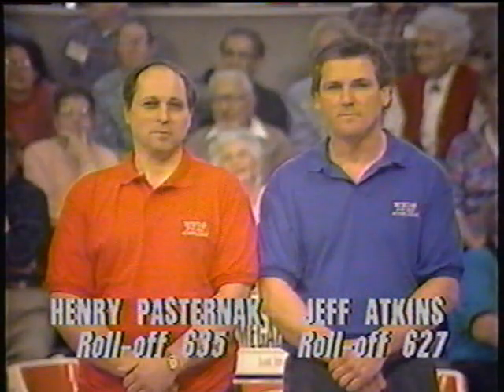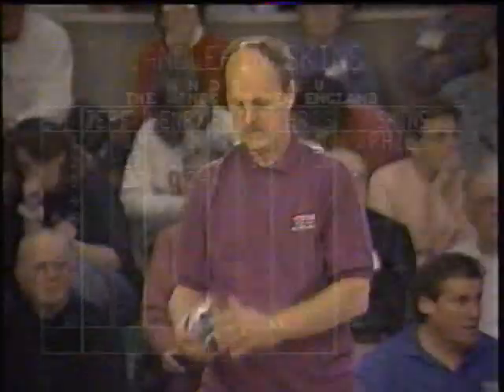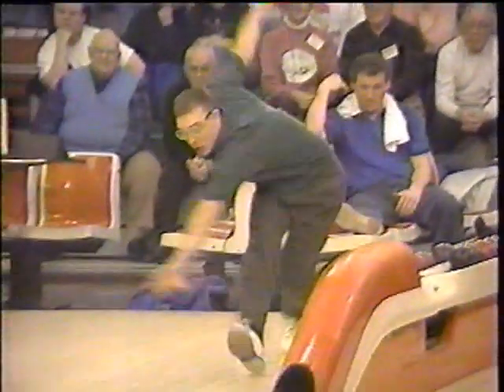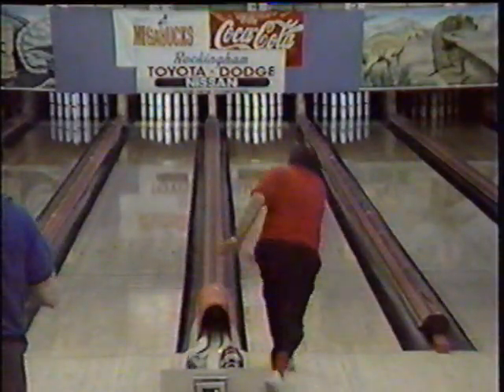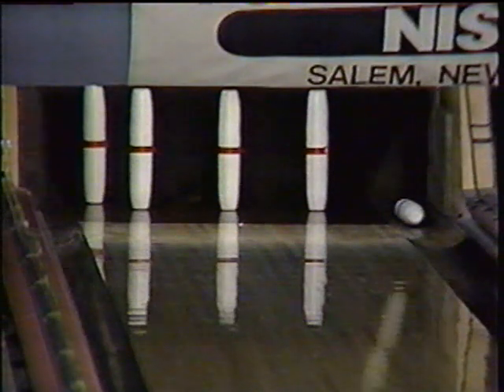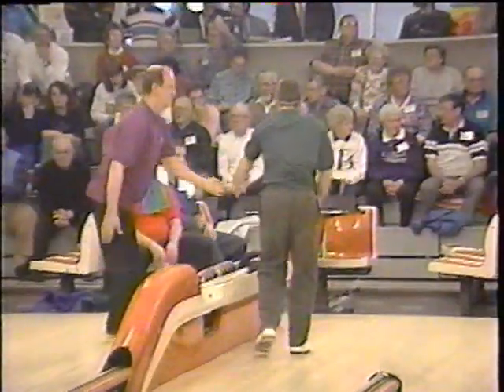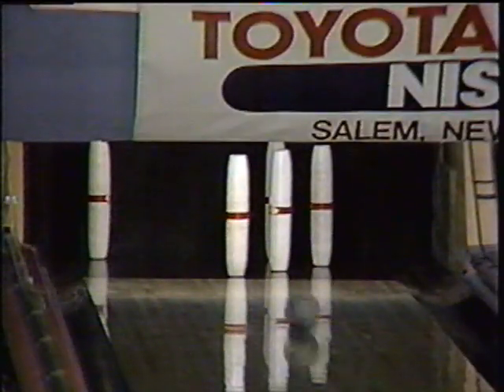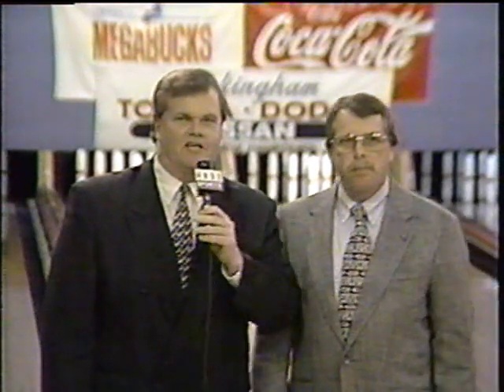Candlepin Skins - Jeff Atkins vs. Henry Pasternak vs. Phil Bergstrom vs. Chris Sargent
(Re-uploaded in better quality and in one piece) Air date: 3/1/1997. Here's a really exciting Candlepin Skins show that featured Chris Sargent and Phil Bergstrom returning from their top finishes from the previous week, each having to take on Jeff Atkins and Henry Pasternak in this particular show. This show went to the very end and I mean the VERY end to determine who would come back after this telecast was over!